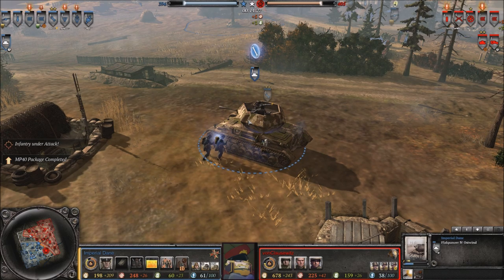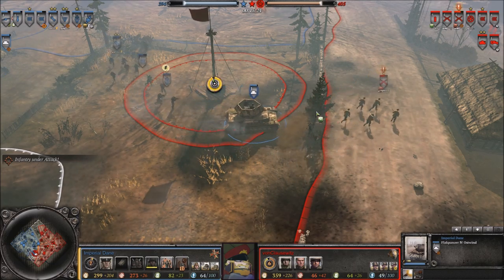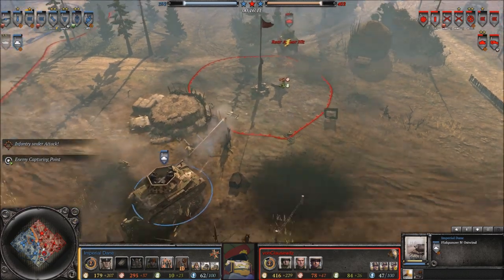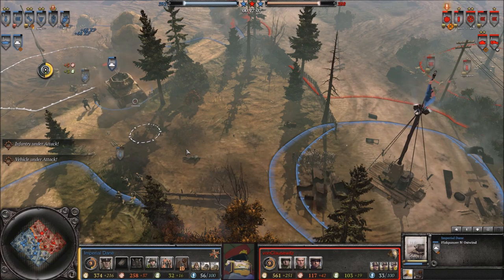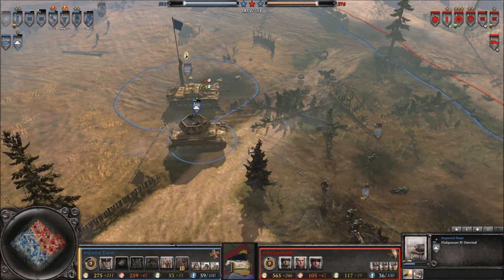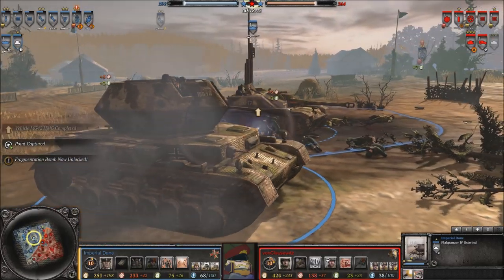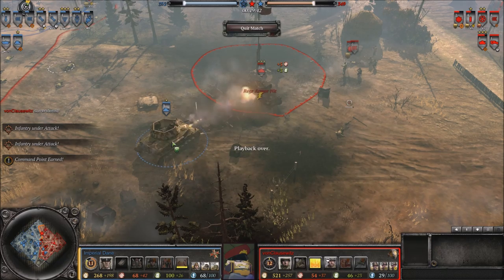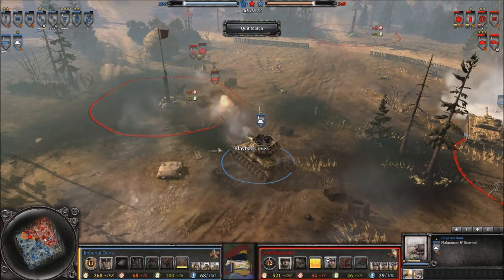Propagandacast Lehr : The Ostwind Flakpanzer and why it is good for you (But not your enemies)